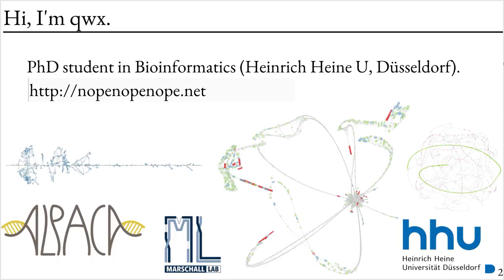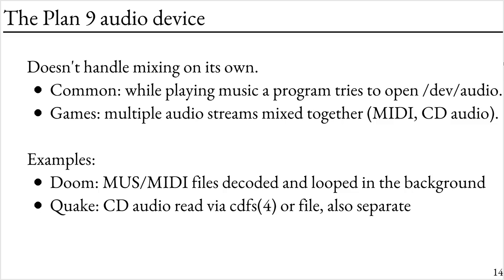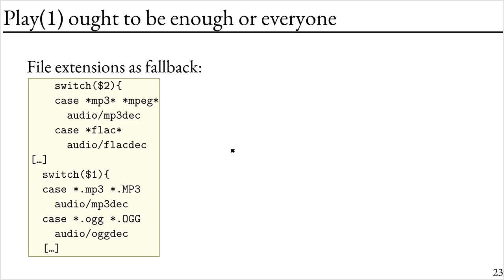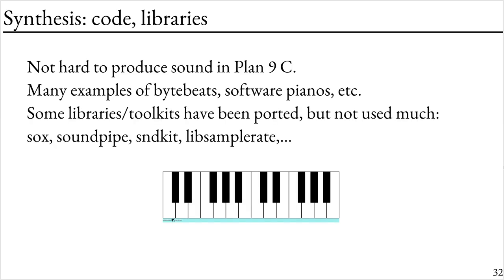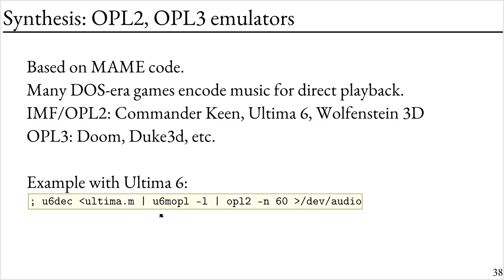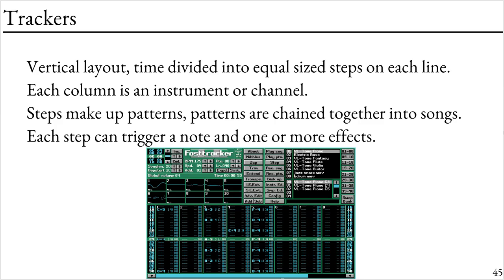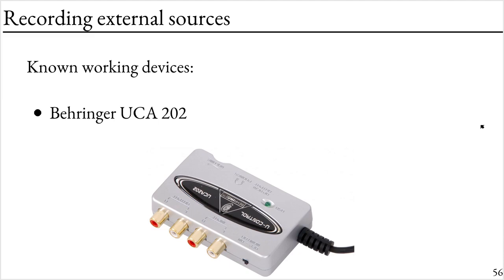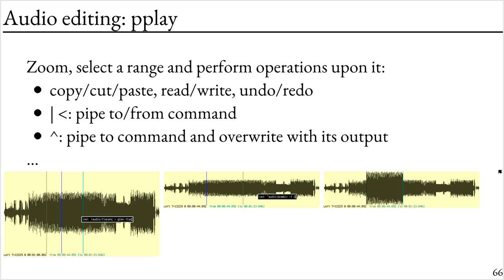Konstantinn Bonnet - Audio and Music Production on Plan 9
Abstract:
For well over a decade, the 9front fork of 4th edition Plan 9 has been expanding the audio capabilities of the system. It has brought support for modern hardware, has much improved audio codec coverage, and has significantly increased available tooling. 9front has been used successfully for gaming and for amateur music production in a variety of ways. This paper aims to provide an overview of the possibilities currently offered by the system, as well as its limitations.

Please note that this was a remote presentation and we had trouble recording the audience microphone during Q&A. Konstantinn kindly repeated the questions.